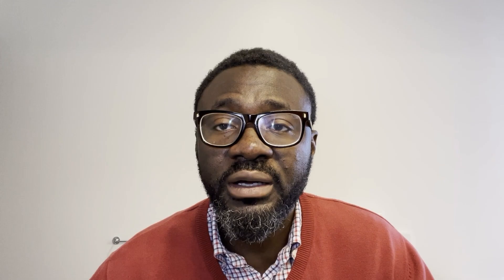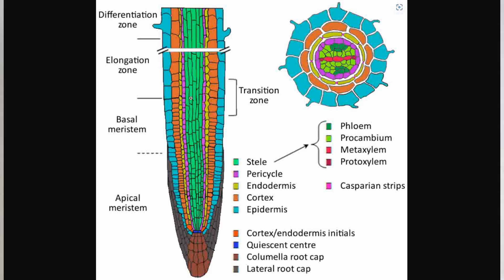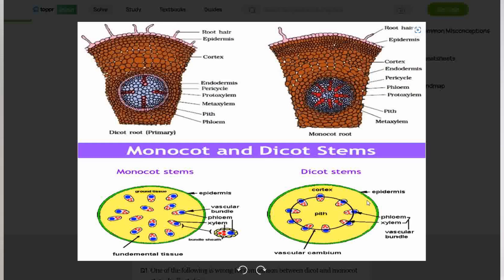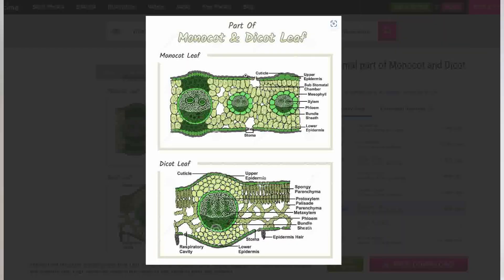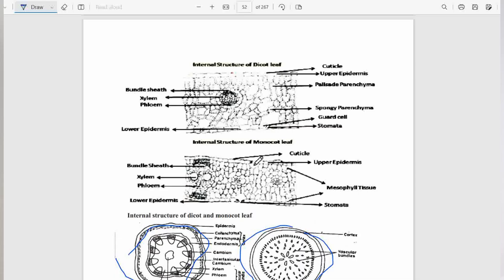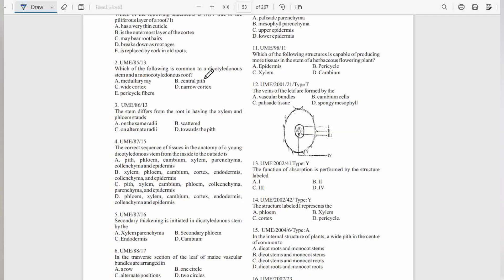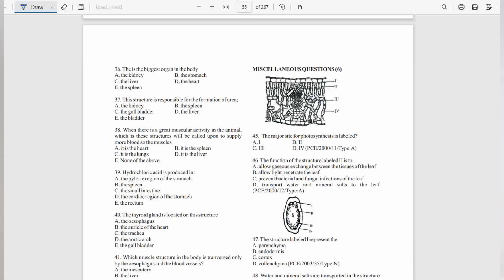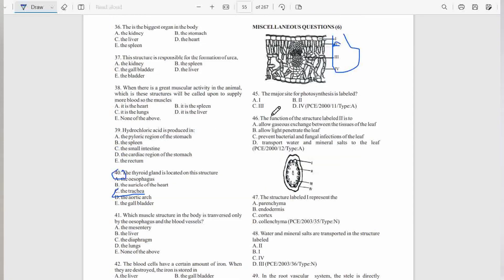Topic 6: JAMB Biology - Internal Structure of Organisms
This video gave a succinct summary of the sixth topic of the JAMB syllabus including questions and answers.